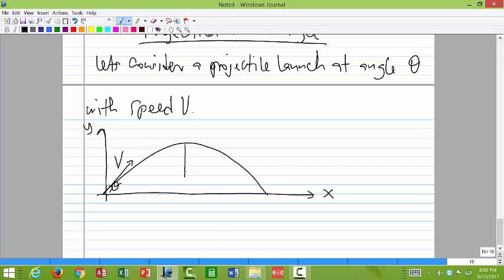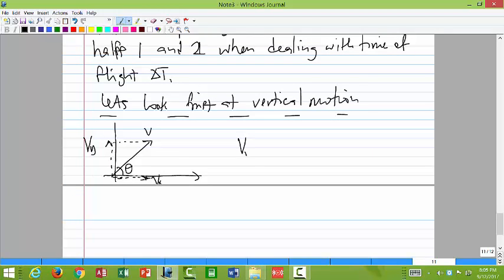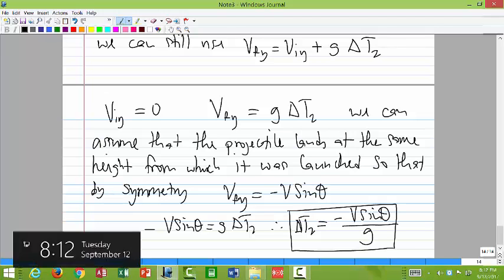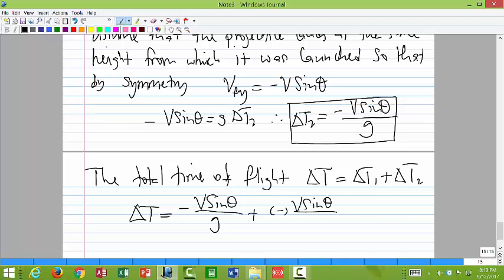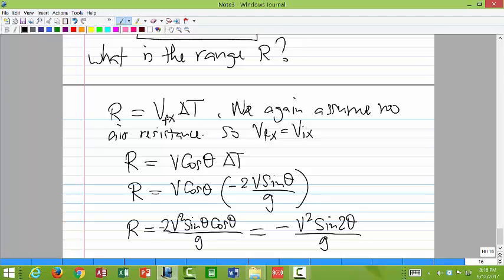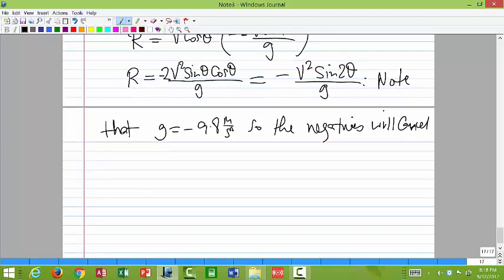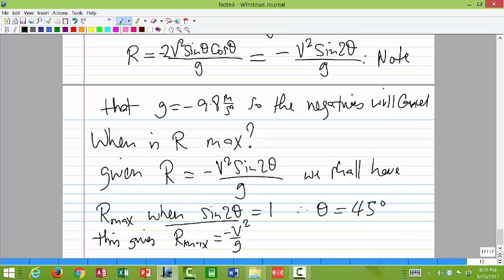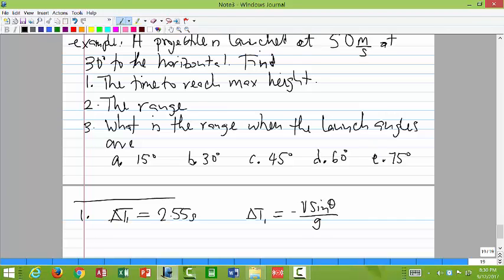projection at an angle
Includes finding maximum height, and horizontal range. Time of flight is also covered.